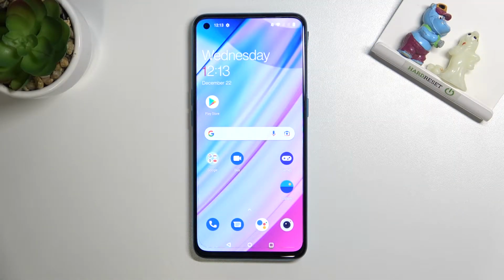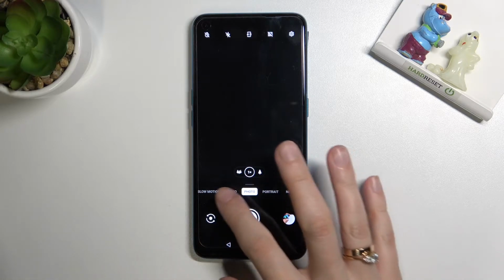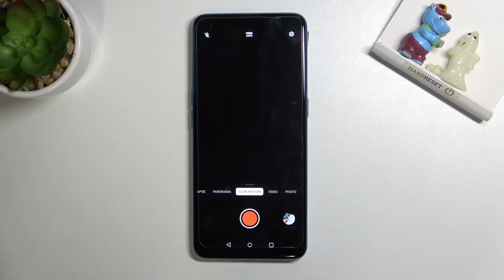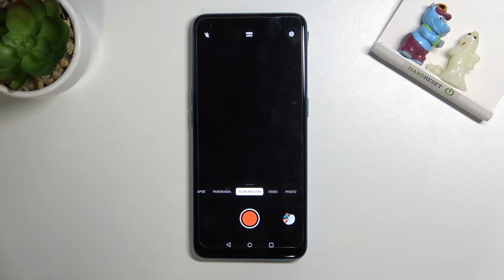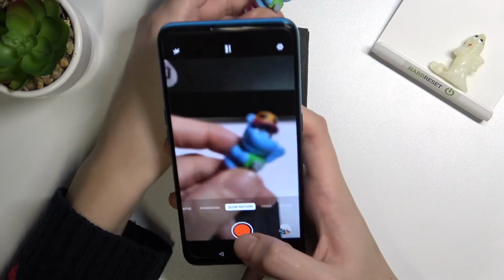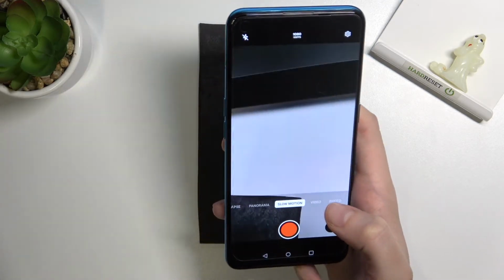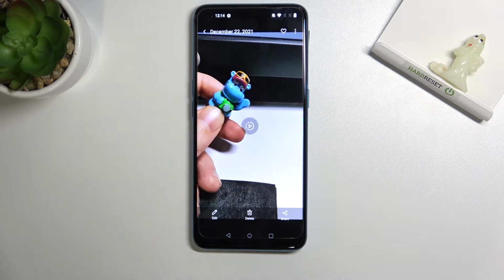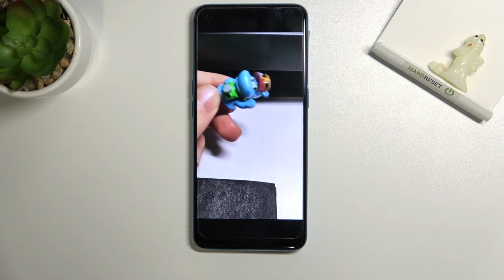How to Record Slow Motion on ONEPLUS NORD CE 5G – Record Slowed Video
To learn more tutorials about ONEPLUS NORD CE 5G:
Hello, everyone! Are you looking for a way, how to Use the Slow-Motion video Effect on the camera on your ONEPLUS NORD CE 5G? Then you need to open and watch this short video tutorial till the end. In today's video, our specialist will teach you how to Activate Slow Motion Mode and then how to successfully create a video that will be automatically slowed down. Follow all the instructions step-by-step described by our expert and Manage Slow-Motion Recording on your ONEPLUS NORD CE 5G easily. Visit our YouTube Channel to discover more video tutorials about your ONEPLUS NORD CE 5G and other devices. Thank you for staying with us and watching our videos!

How to Activate Slow Motion on ONEPLUS NORD CE 5G?
How to Use Slow Motion on ONEPLUS NORD CE 5G?
How to Turn On the Camera Feature on ONEPLUS NORD CE 5G?
How to Enable Camera Slow Motion on ONEPLUS NORD CE 5G?
How to Record Videos in Slow Motion on ONEPLUS NORD CE 5G?